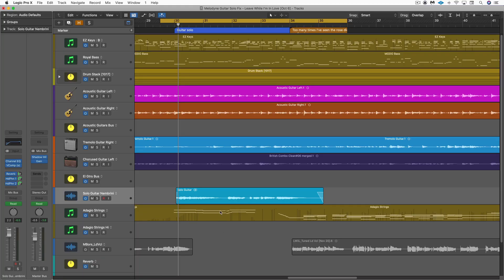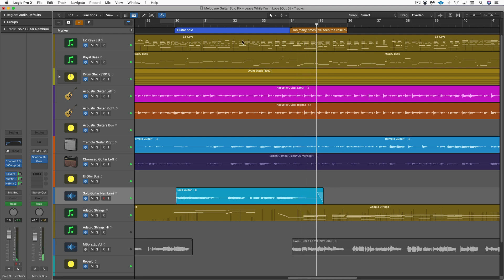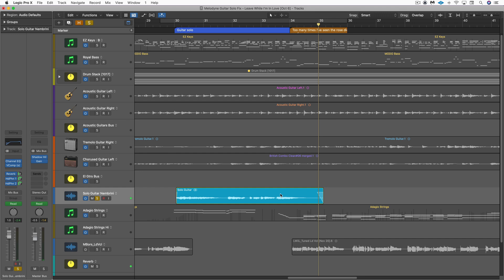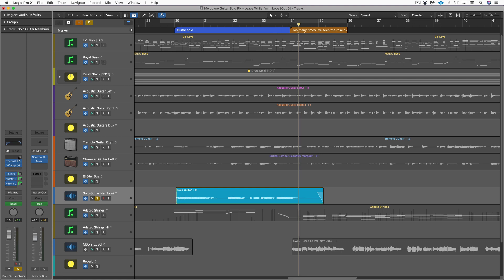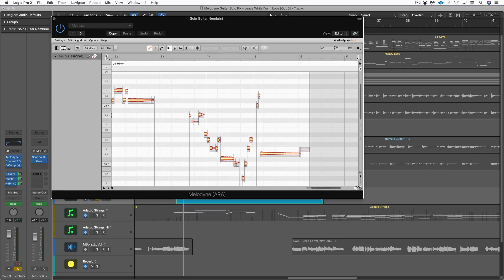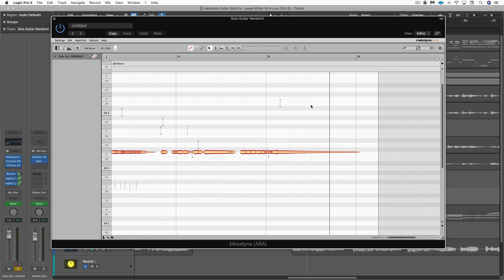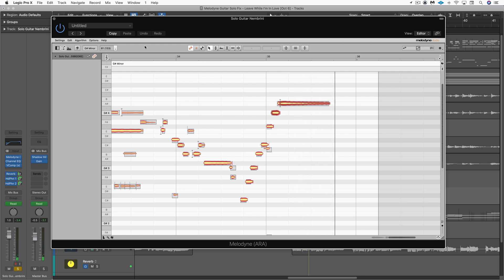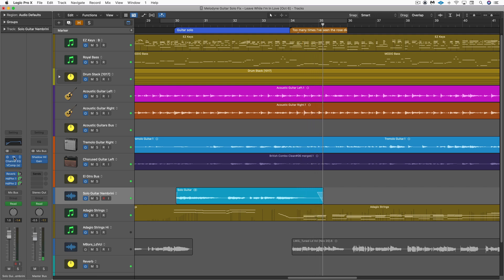Hear How Melodyne ARA Saved This Guitar Solo When Logic Pro's Flex Pitch Couldn't Get The Job Done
Hear how Melodyne ARA is used in Logic Pro to effortlessly detect and correct a ringing open string during a guitar solo.